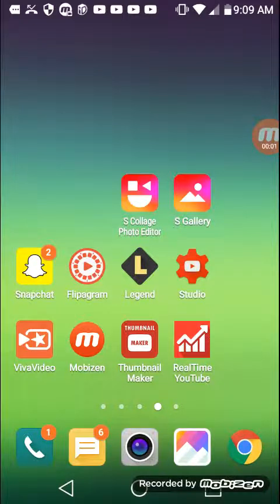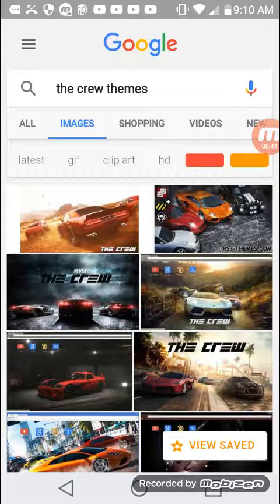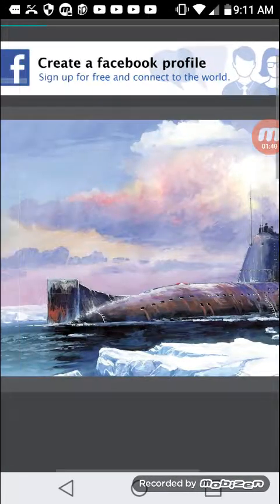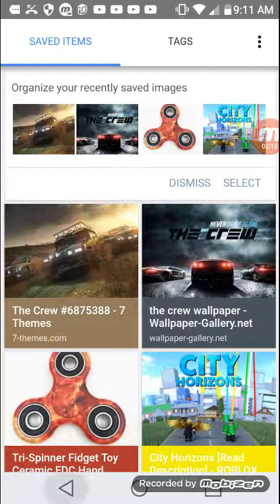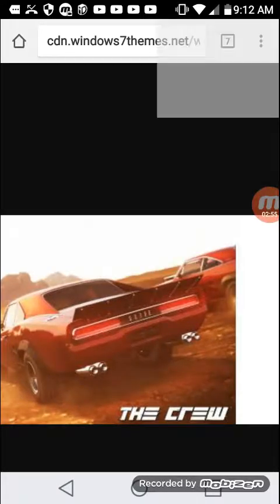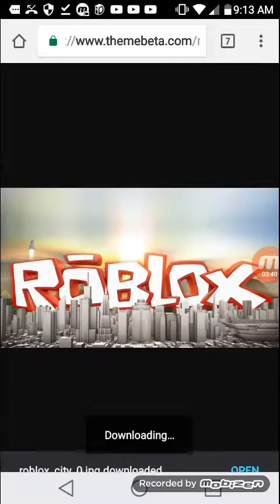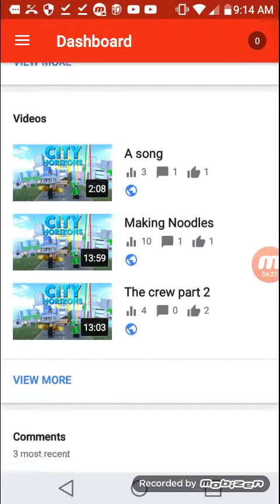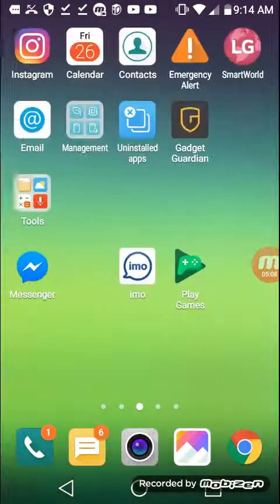How to add a thumbnail to your YouTube